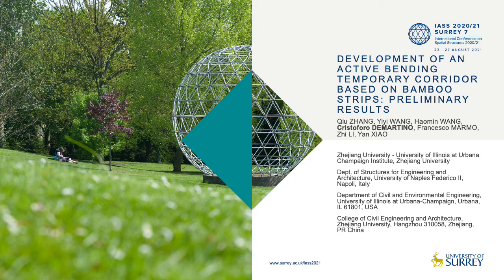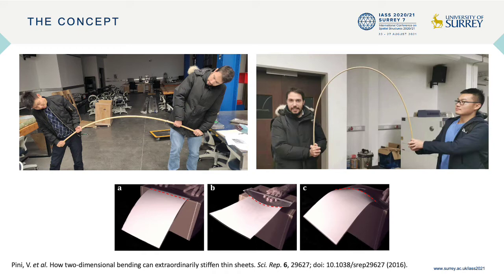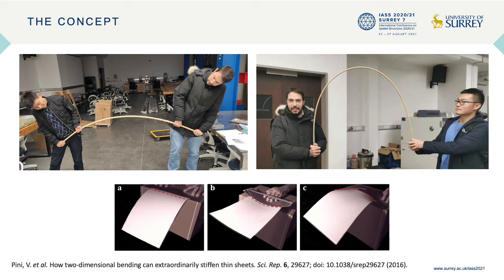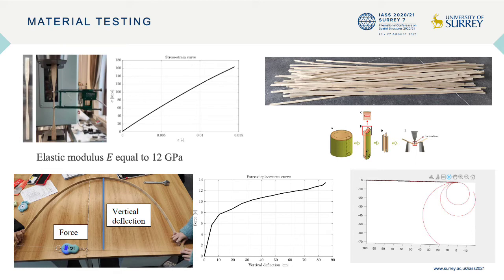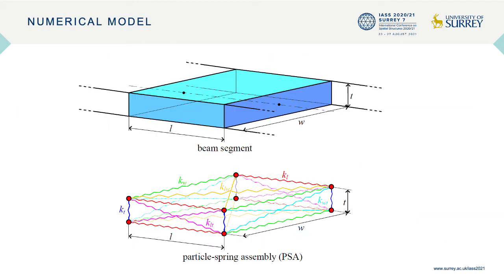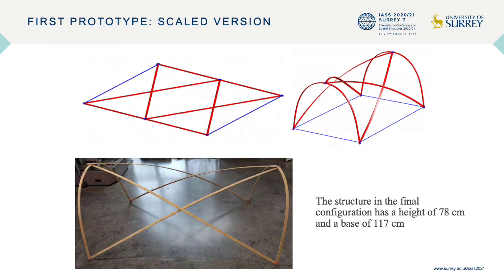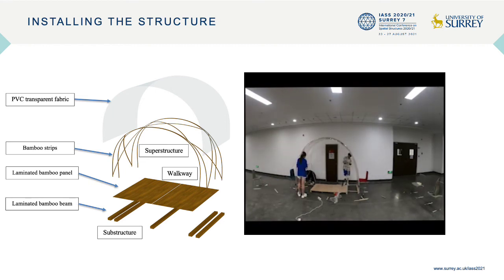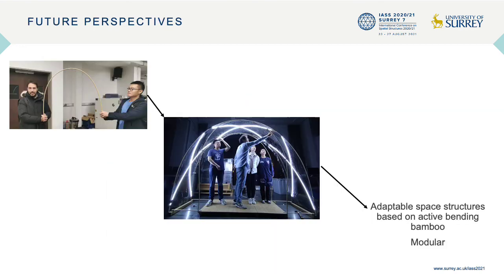Development of an active bending temporary corridor based on bamboo strips: preliminary results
Parallel Session 13, Bamboo structures

Qiu Zhang, Yiyi Wang, Haomin Wang, Cristoforo Demartino, Francesco Marmo, Zhi Li & Yan Xiao from Zhejiang University, University of Illinois, and University of Naples Federico II, present their work on bamboo structures.

This study demonstrates the potentials of the use of bamboo strips for creating active bending structures. In particular, this study presents preliminary results of an ongoing study aimed at designing and realizing a new original prototype active bending temporary corridor based on the use of bamboo strips. The main design goals are to obtain a very light structure (to save material), simple to be installed, and using green materials to reduce the environmental impact. Besides, another important goal of this project is to obtain a structural system that when disassembled is occupying a reduced space and therefore easy to be carried.

Watch their presentation "Development of an active bending temporary corridor based on bamboo strips: preliminary results" from the Spatial Structures 2020/21 Conference.